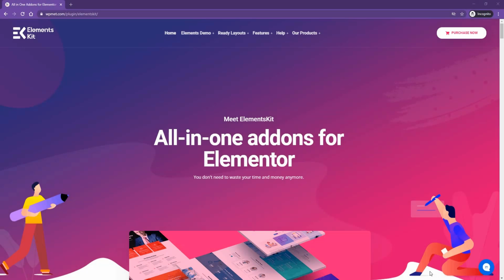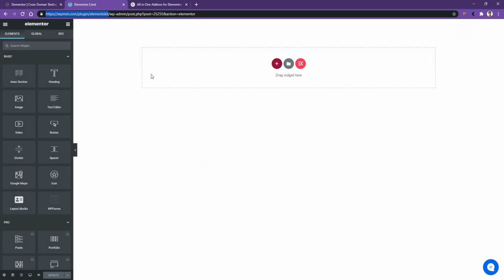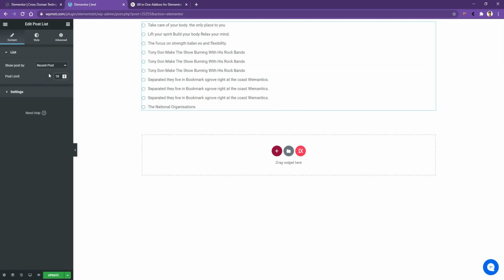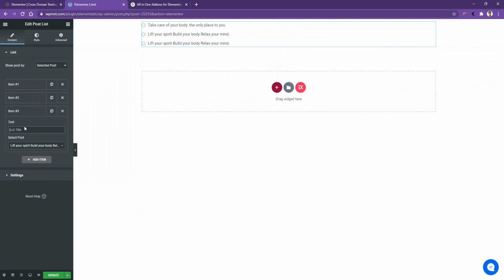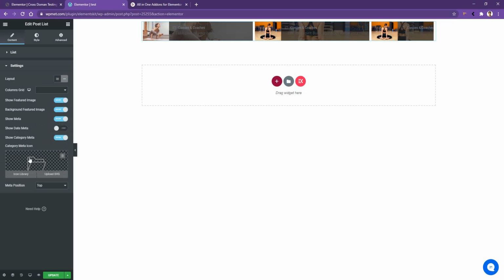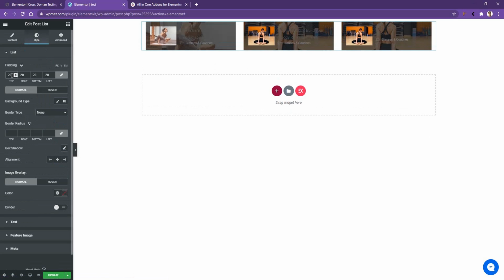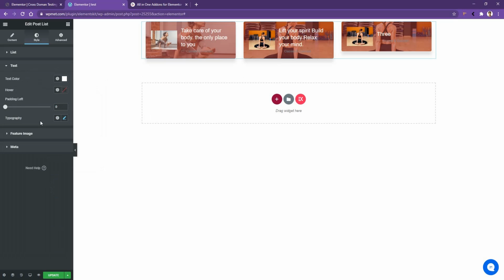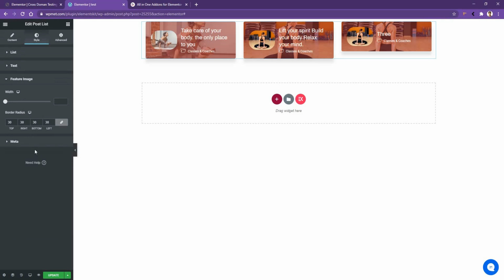Advanced Post List Widget | ElementsKit | All in one addon for Elementor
ElementsKit Advanced Post List Widget will help you to make your post visually stunning and provides a better user experience to the audience.  Start designing your website with our ElementsKit Advanced Post List Widget and unlock more possibilities

TIMESTAMPS
0:25 Where to see a post-list demo?
1:00 How to use the post list widget?
1:55 How to add a custom page with a custom name?
2:25 How to switch to horizontal or vertical layout?
2:45 How to use background featured image?
3:12 How to use a column to show post list in grid view?
3:50 How to use divider?
4:20 How to customize metadata?